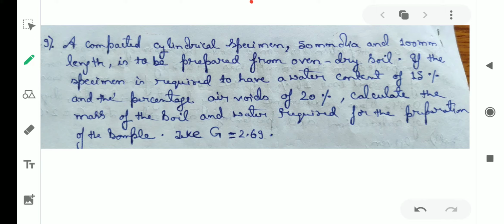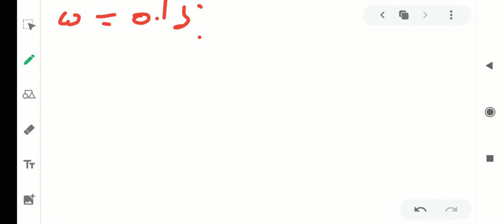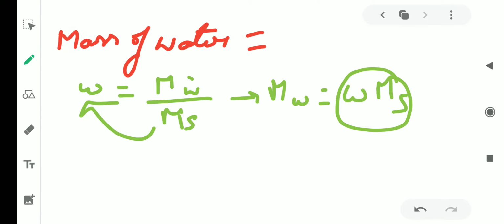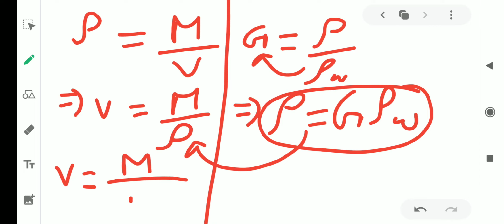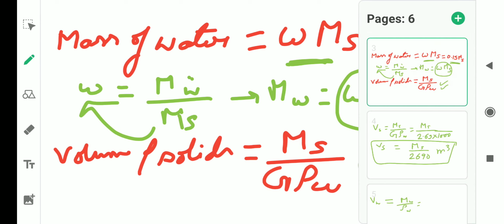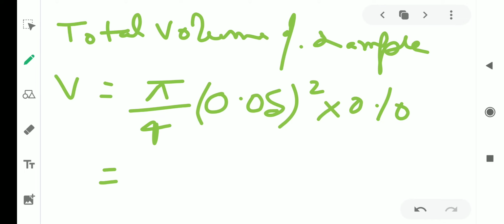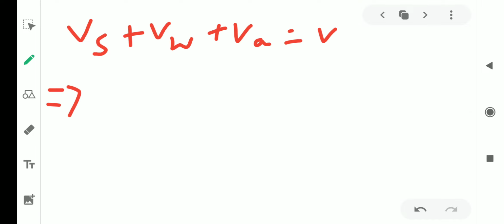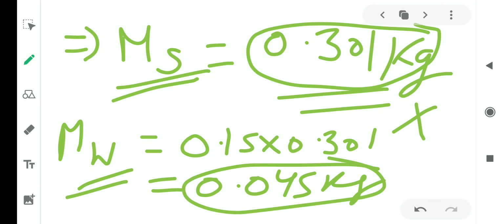Video no 12 b Numerical